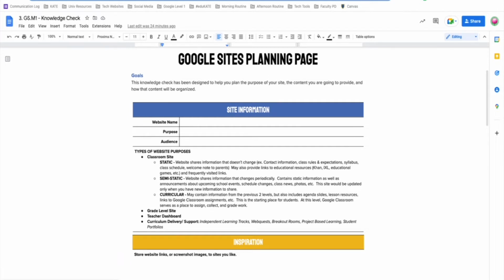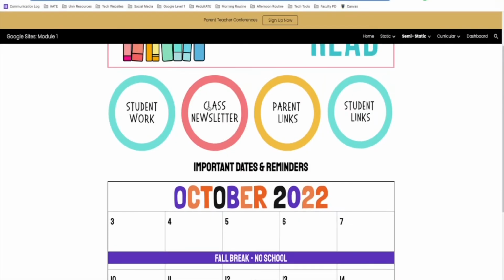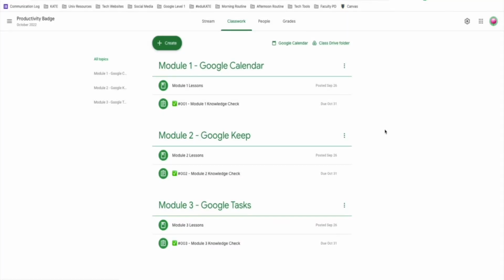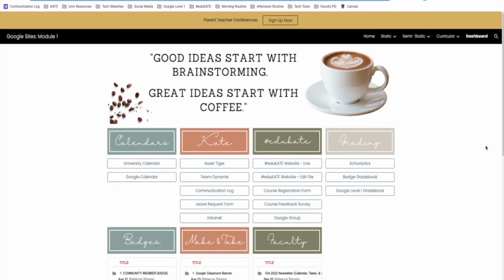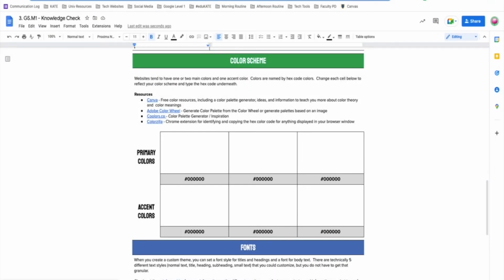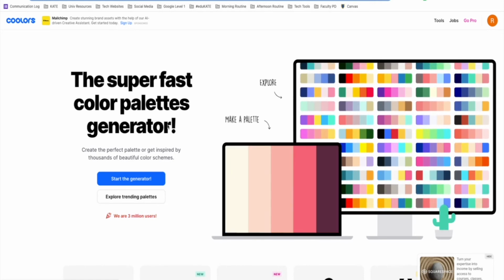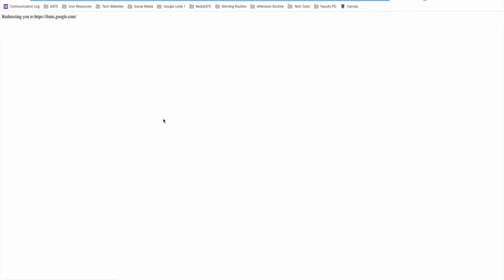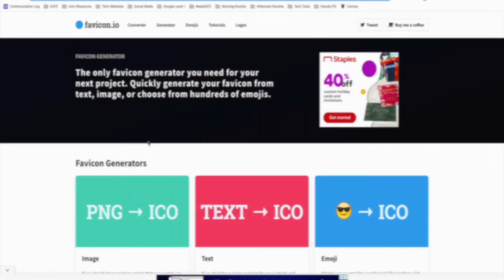Planning Your Google Site For Teachers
Walk through the planning process for a Google Site, learn about different ways Sites can be used in the classroom, & look at resources you can use during the planning phase!

FREE PLANNING PAGE: Click on the link to make a copy

Timestamps:
Introduction - 0:00
Purpose & Audience - 0:54
Inspiration & Brainstorming - 9:23
Color Scheme - 10:47
Fonts - 14:09
Logos & Favicons - 16:24
Closing - 17:12